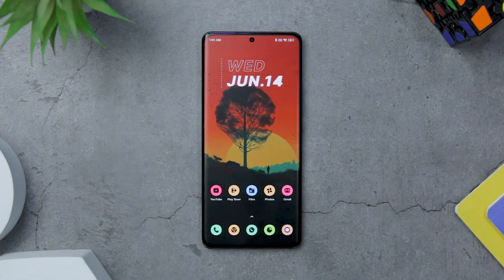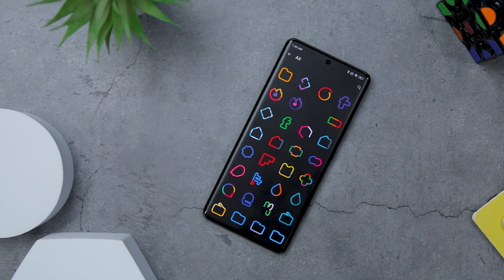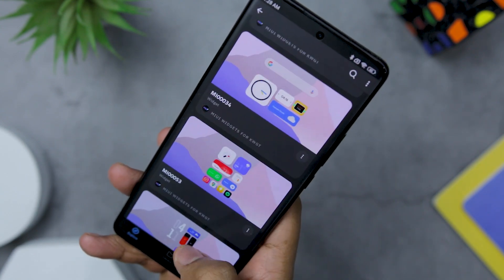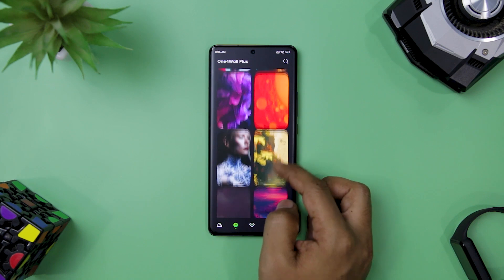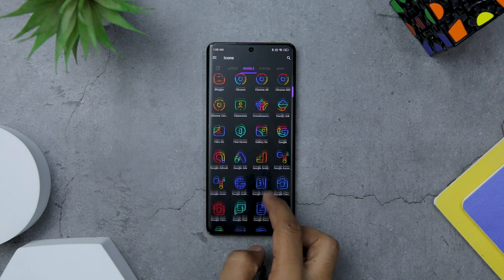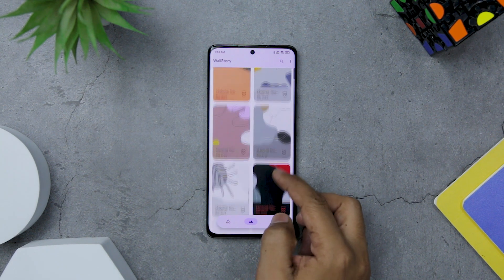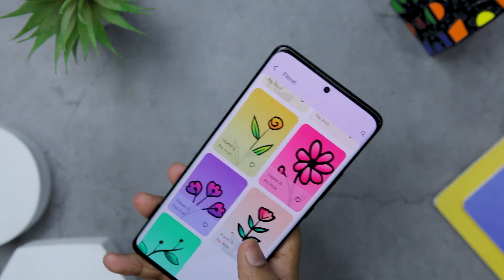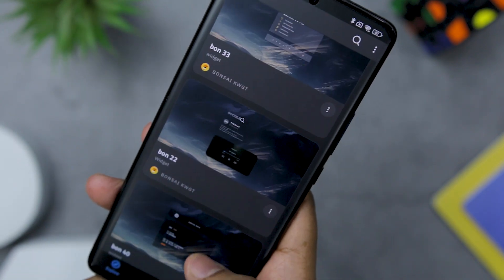6 Best Apps For Android Customization 2023 You Wish Knew EARLIER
Best Apps For Android Customization 2023 You Wish Knew EARLIER

0:00 Best Apps For Android Customization 2023
0:14 Basit Icons
1:04 MIUI Widgets
2:07 One4Walls
3:11 Mira Icons
4:06 WallStory
5:10 Bonsai KWGT